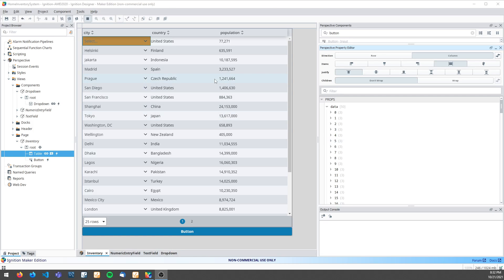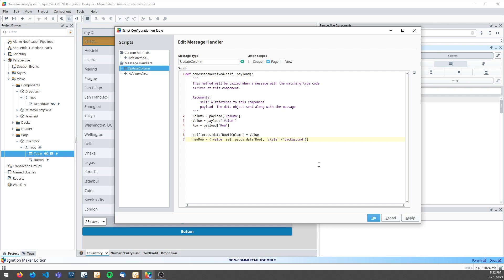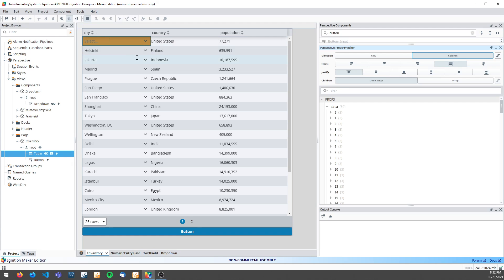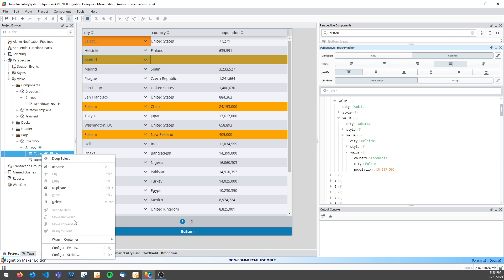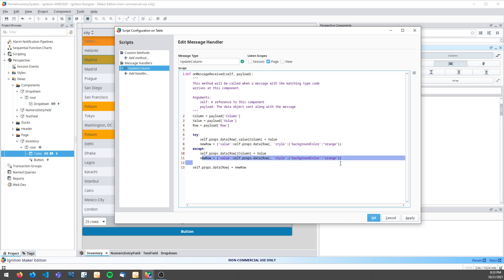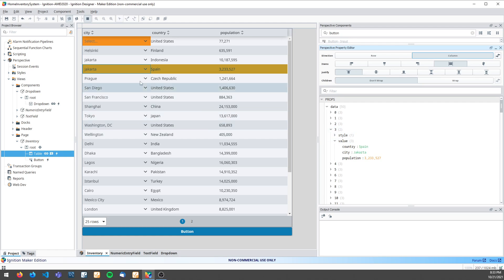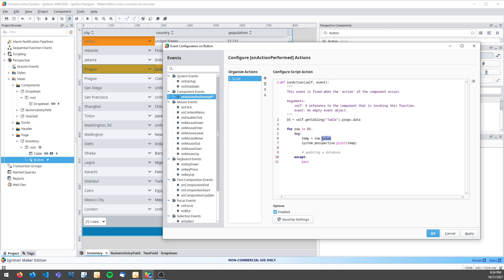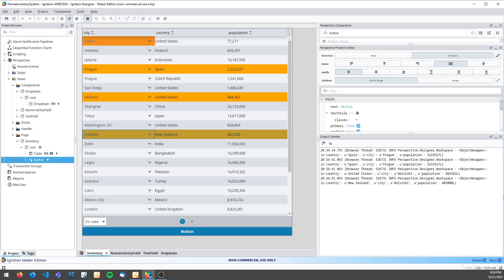Row Style Technique when editing Perspective Tables - Ignition by Inductive Automation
In this video I quickly show you how a technique I use when editing tables directly, that allows you to provide feedback to your users and also enables you to more efficiently update a database.